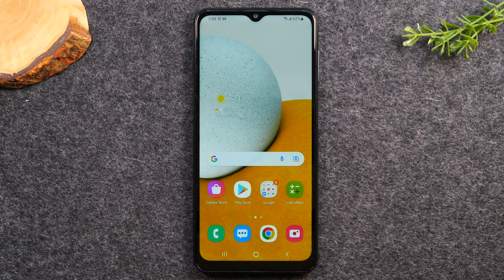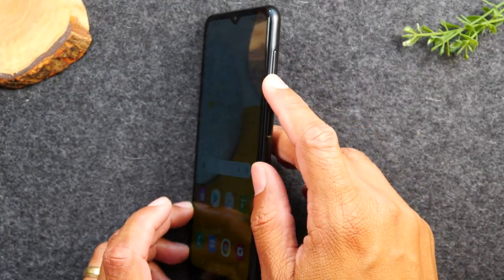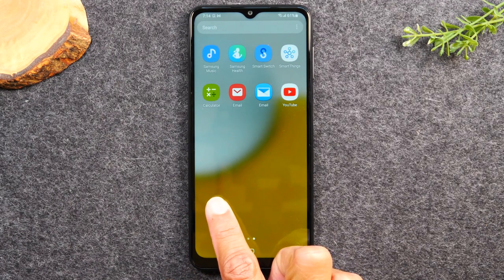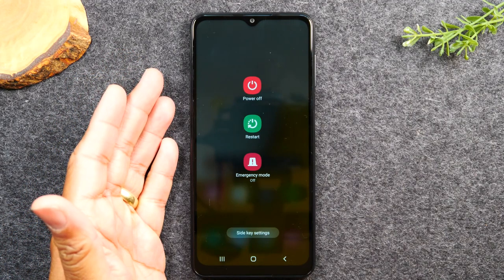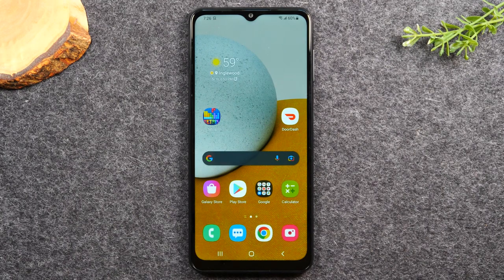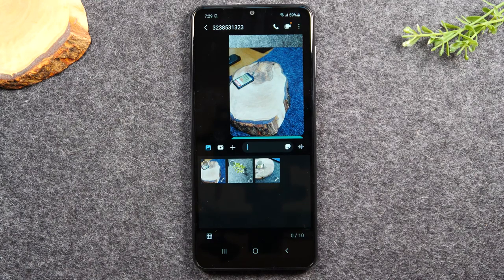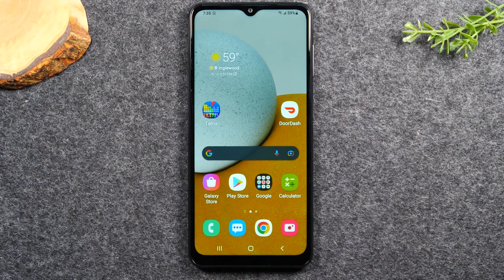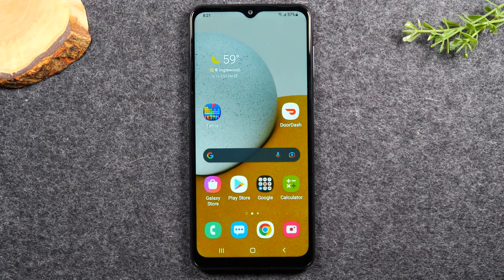Samsung Galaxy A23 for Beginners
This video is a beginners guide and walk through of how to use the Samsung Galaxy a23 5G. It is a great video for first time smartphone users. Learn how to make calls, send text messages, download apps, navigate the home screen, and much more!

Samsung Galaxy a23 for Beginners (Learn the Basics in Minutes) | How to Use the Galaxy a23 5G
*Video Timeline (Chapters)* -
00:00 - Intro
00:45 - How to Make Calls and Answer the Phone
03:59 - How to Navigate the Phone
10:22 - The Notification Panel (Connecting to Wifi, Adjust Volume & Switch to Vibrate)
14:43 - How to Download Apps
20:37 - How to Send Text Messages
25:10 - How to Save a Number to the Phone
27:45 - How to Increase the Text Size
29:30 - How to Sign into Your Email Account